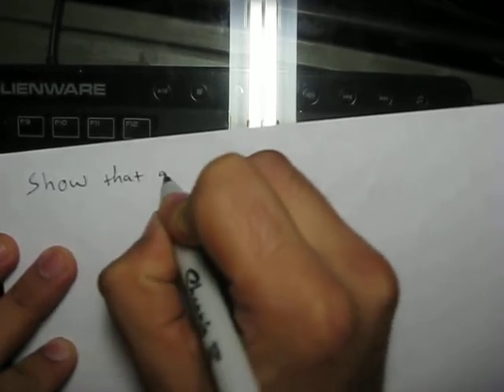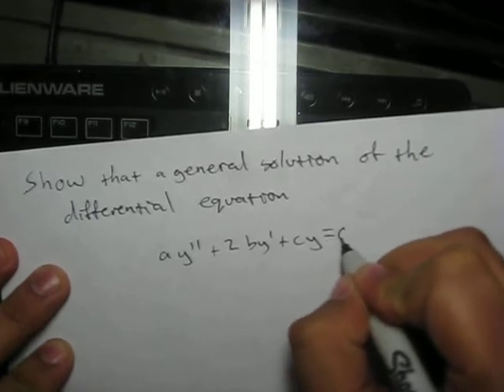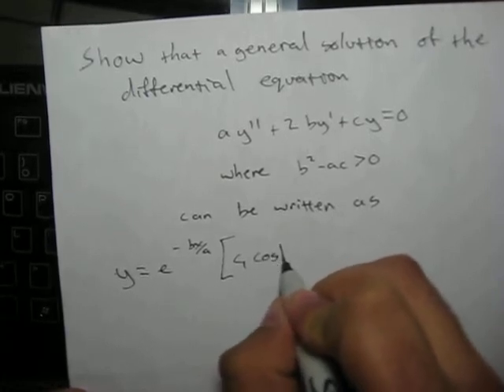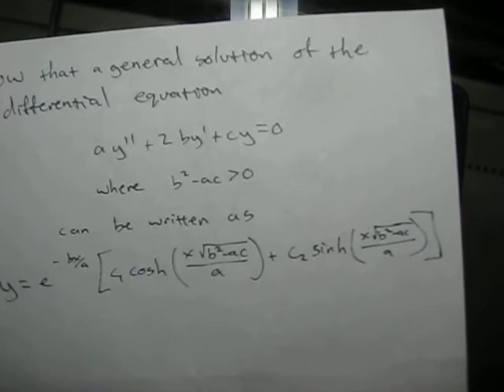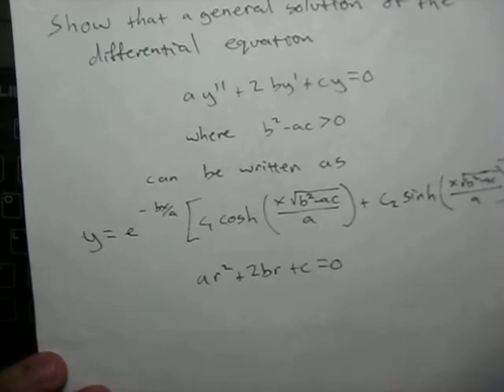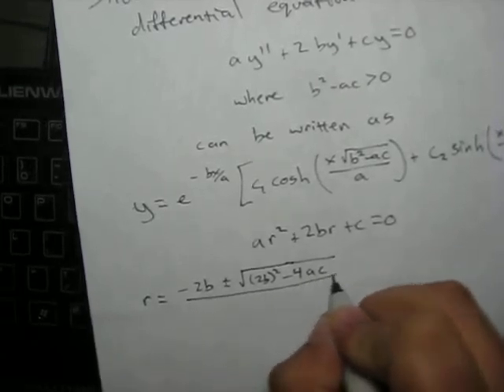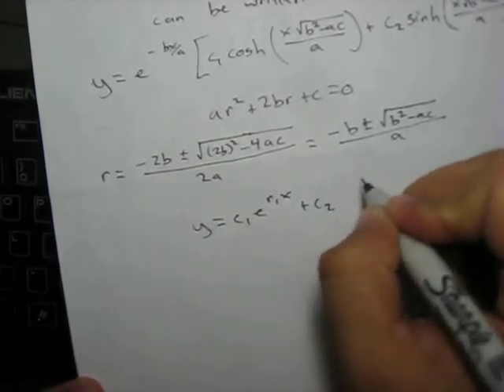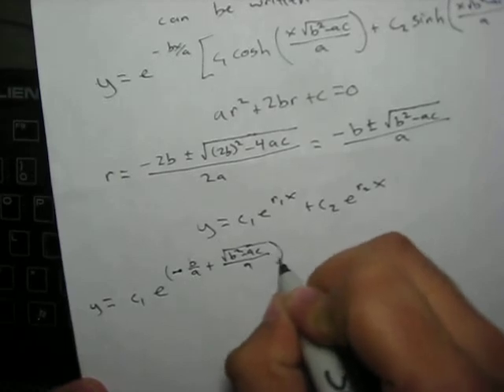Expressing a 2nd Order Homogeneous Differential Equation as a Function of Hyperbolic Expressions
A video on expressing a 2nd order linear homogeneous differential equation as a function of hyperbolic expressions. I really struggled with this problem as a homework assignment, so I figured I'd share what I learned.